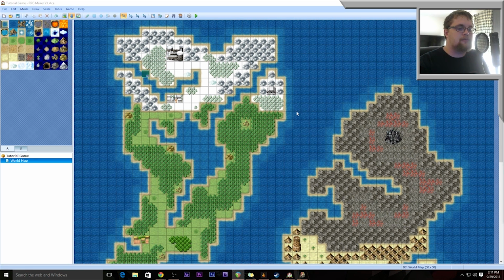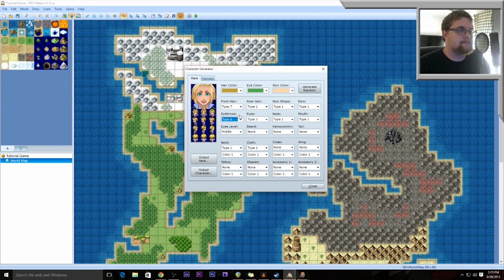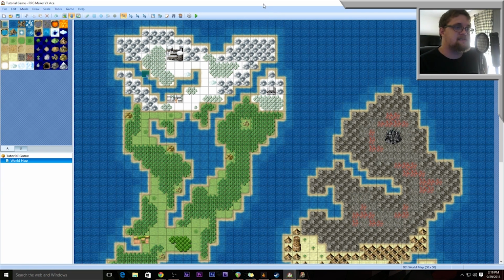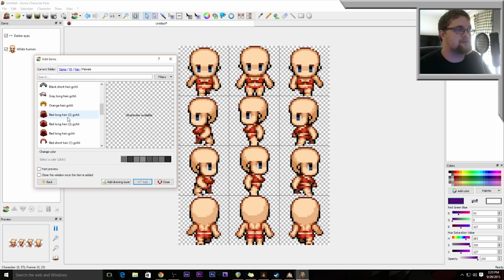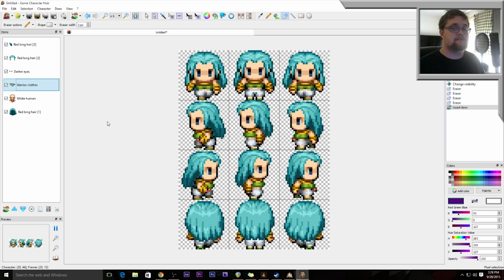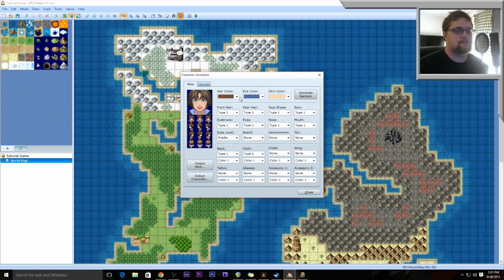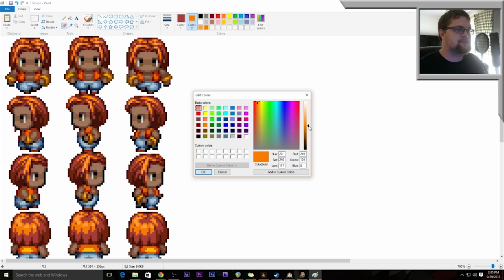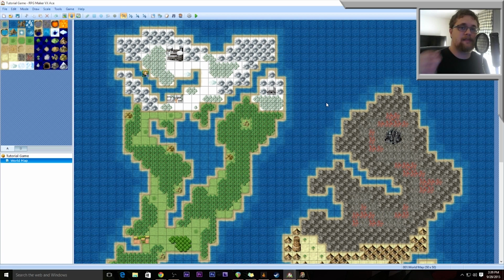Creating Character SPRITES | BenderWaffles Teaches - RPG Maker Tutorial HOW TO #5 Guide VX MV MZ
Wanna learn how to make a RPG of your very own? In this episode, BenderWaffles teaches three different methods for creating the character sprites for your retro style RPG. (Some ideas also apply to RPG Maker MZ, RPG Maker MV, RPG Maker VX Ace and older versions)

0:00 - Intro
1:32 - Getting Into It
29:32 - Outro